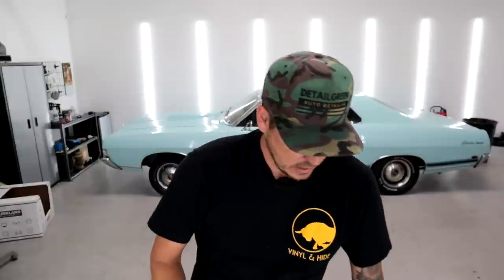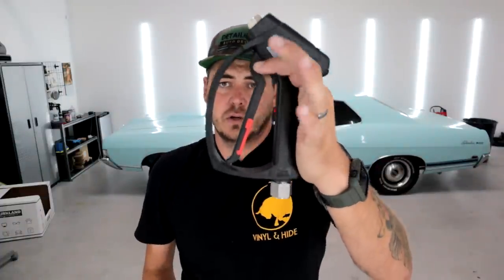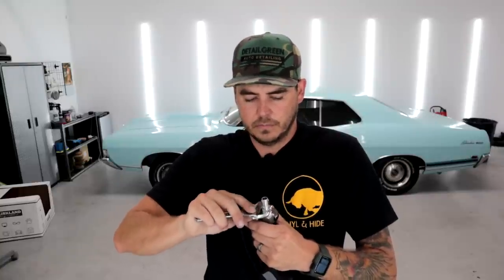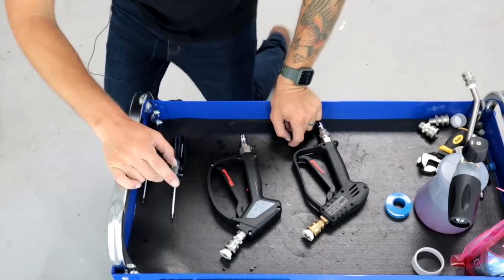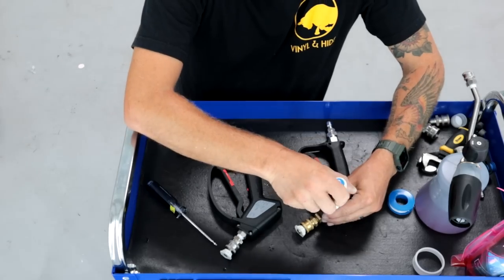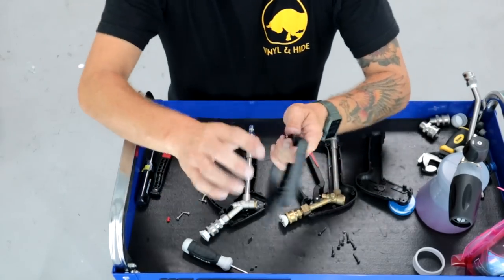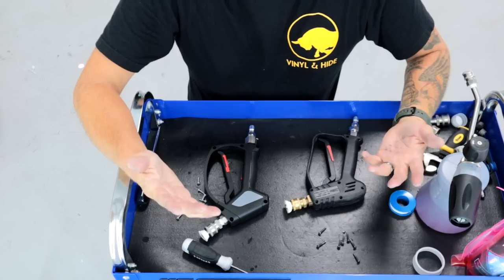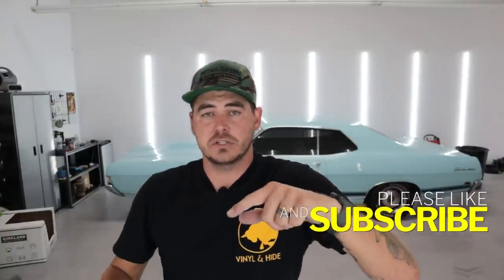MTM SGS28 Pressure Washer Wand Review | Is it worth the money?? | Best Pressure Washer Accessories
The MTM SGS28 is another item used by many professional detailers.  It  came in the Kit i bought along with the MTM pf22 and the MTM Mezzo valve.  Here are my thoughts on the MTM sgs28... Is it worth the money?... ENJOY!!!

MTM SGS28 Pressure Washer Wand

Mckillans Wand (make sure to look for the one with the swivel on it)

MTM PF22

MTM KIT I Bought

Mr Pink Soap

Adams Mega Foam

Ryobi 1600psi pressure washer

Short Pressure Washer Wand

50' UberFlex Hose -

Green Colors Alternative from Flexzilla (same great style of hose )

Quick Connects for Pressure Washer

TOOLS:
2000W Generator

PRESSURE WASHER SET UP:
1600PSI 1.2GPM Ryobi Pressure Washer
✅ 1.1mm orifice for Foam Cannon Connects for Pressure Washer

303 Aerospace Protectant (Interior UV Protectant)
3D ONE (Compound + Polish in one)
3D SPEED Polish (Polish + Protectant)

Time Codes
0:00 - MTM SGS28 INTRO
0:26 - Comparing the MTM SGS28 and the Mckillans
3:00 - Assembly and Quick Connects
6:20 - Internal Components (Whats inside)
10:23 - Final Thoughts